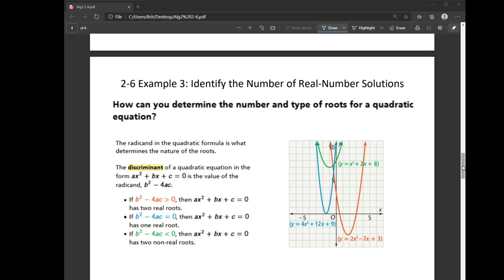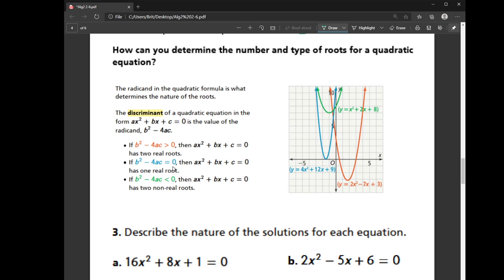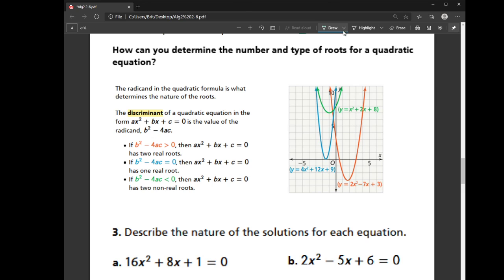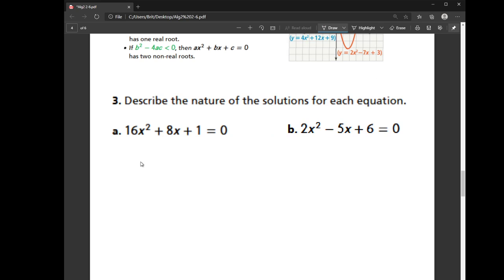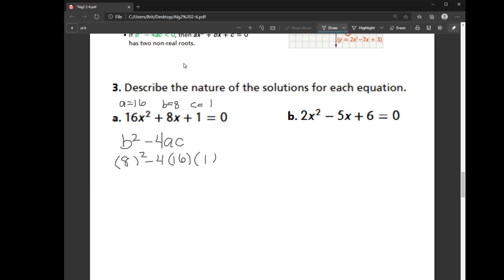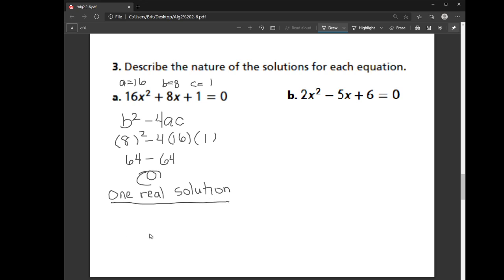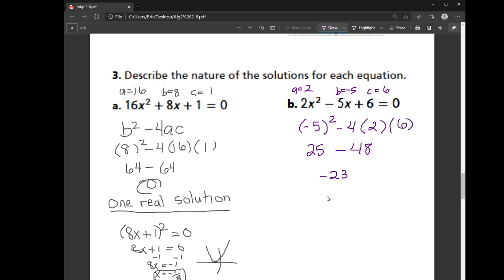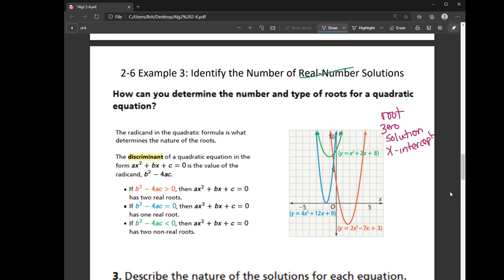Identify the Number of Real-Number Solutions (or imaginary!)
This video covers example 3 from section 2-6 in the SavvasRealize Algebra2 textbook.